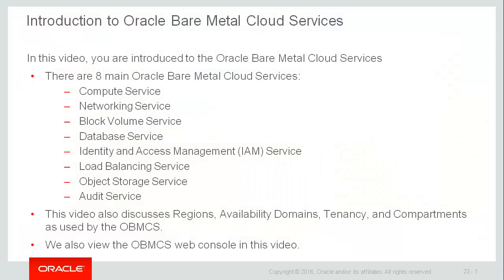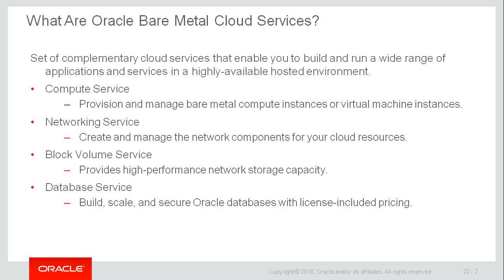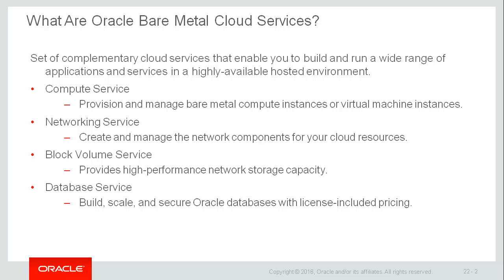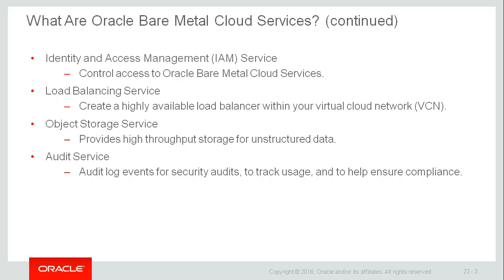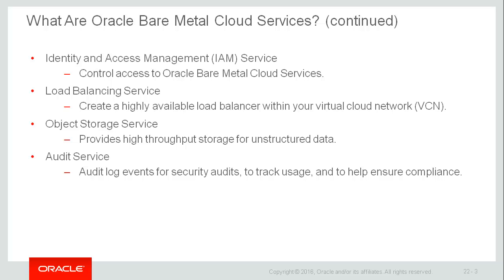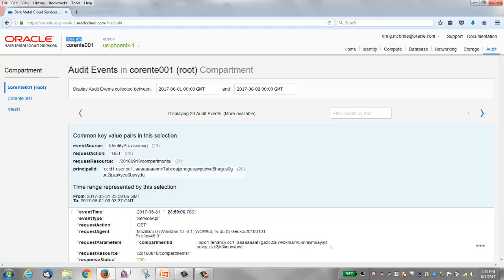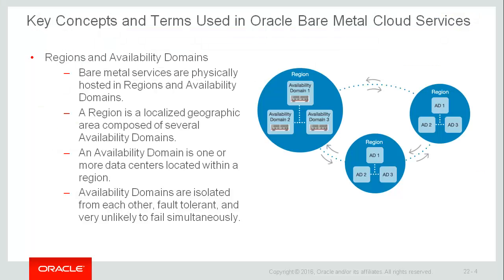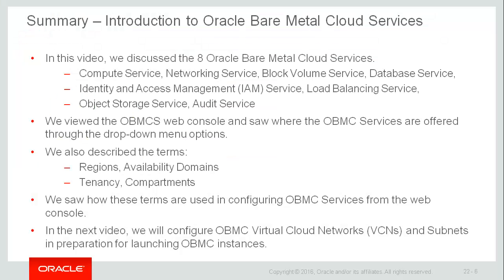Oracle Bare Metal Cloud Services overview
Introduction to the Oracle Bare Metal Cloud Services (Compute, Networking, Block Volume, Database, Identity and Access Management, Load Balancing, Object Storage, and Audit Service). Explanation of OBMCS terms (Regions, Availability Domains, Tenancy, Compartments).